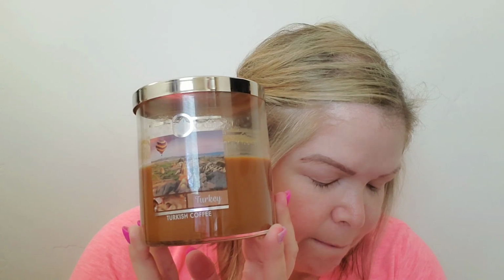Candle Reviews! | Bath and Body Works and Goose Creek | August 2022